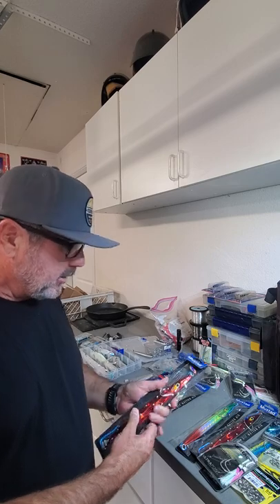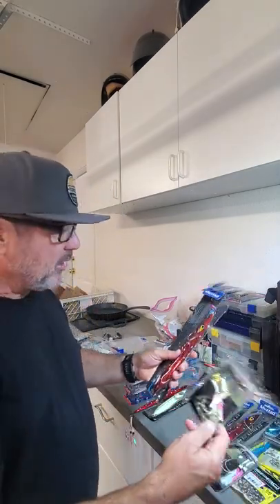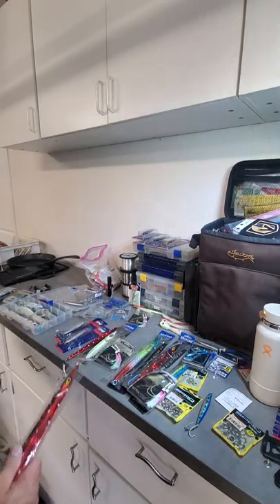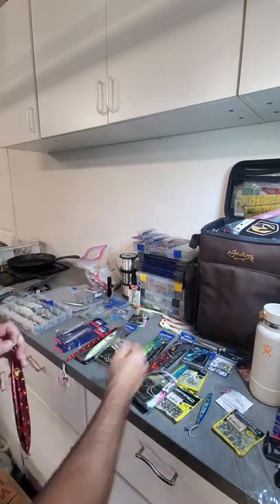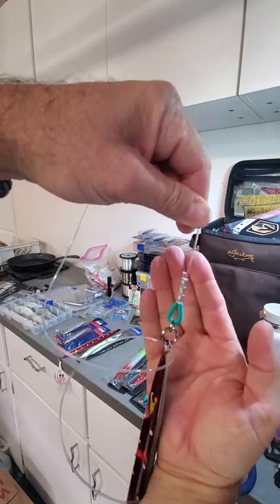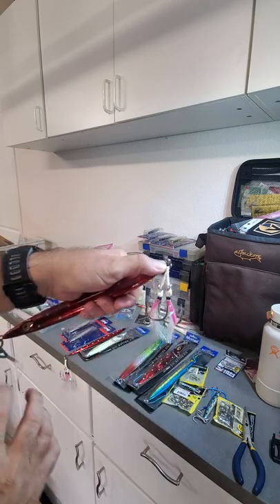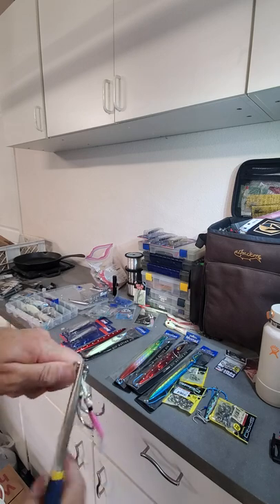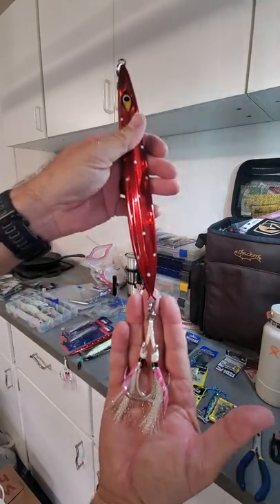BLUEFIN TUNA TACKLE FOR NIGHT FISHING...SAN DIEGO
Bluefin Tuna Jig Fishing at Night off the coast of Southern California. Landed a 150 pounder last year with this same setup!!! 500 gram Mustad Rip Roller with 200 pound bite leader!!